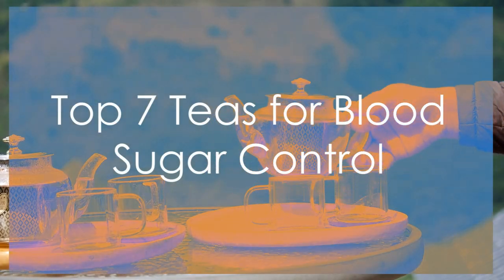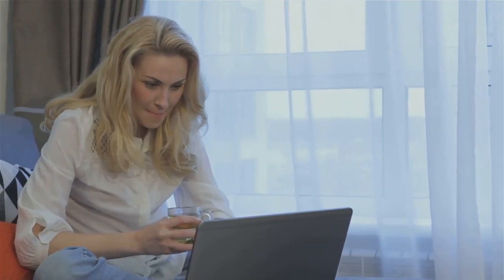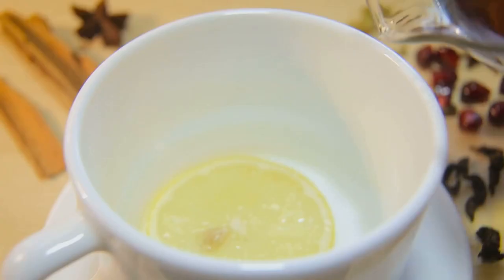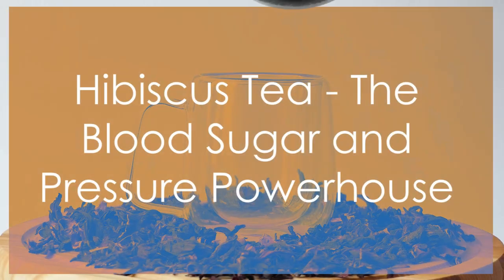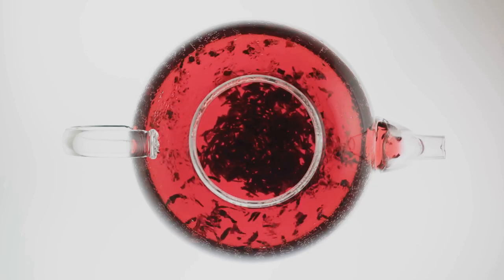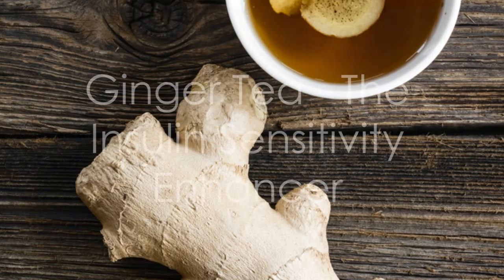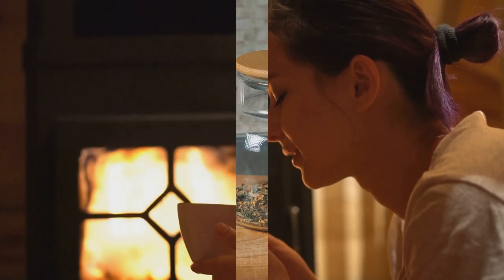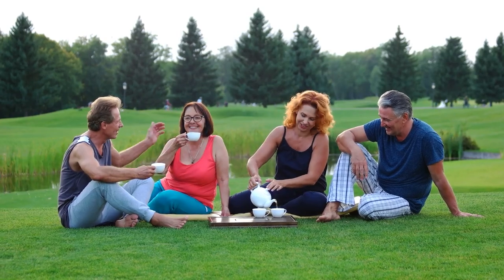7 Best Teas Proven to Lower Blood Sugar in 24 Hours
Discover the power of tea in managing blood sugar levels! This video dives into the fascinating world of teas known to help regulate glucose levels, essential for overall health and wellness.

From the metabolism-boosting properties of Green Tea to the insulin sensitivity improvements offered by Chamomile and the blood sugar control facilitated by Black Tea, we explore a variety of teas backed by science to aid your health journey.

Learn how each type of tea, including exotic Hibiscus and soothing Peppermint, not only supports healthy blood sugar but also contributes to general health benefits like reduced blood pressure and enhanced digestion. Plus, get insights on the anti-inflammatory benefits of Ginger Tea and the cognitive boosts from Sage Tea.

Whether you're looking to enhance your energy levels, manage weight, or prevent diabetes, these teas could be a flavourful part of your solution. Remember, while tea can be a great complement, it should not replace medical treatments prescribed by healthcare professionals.

Enjoy this guide and let us know your favourite tea for health in the comments!

Timestamps:
00:00:00 Top 7 Teas for Blood Sugar Control
00:00:52 The Metabolism Booster
00:01:46 The Insulin Assistant
00:02:36 The Relaxing Regulator
00:03:23 The Blood Sugar and Pressure Powerhouse
00:04:12 The Digestive and Blood Sugar Hero
00:04:58 The Insulin Sensitivity Enhancer
00:05:48 The Blood Sugar Lowering Hope
00:06:36 Sip, Subscribe, and Stay Healthy!